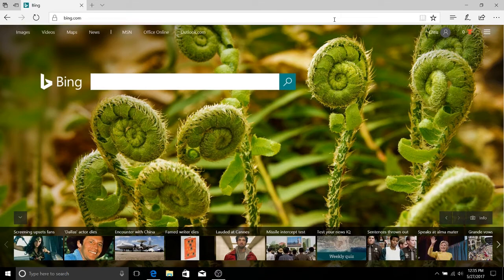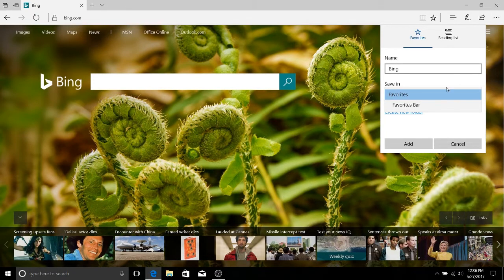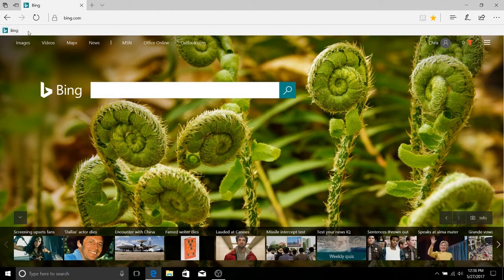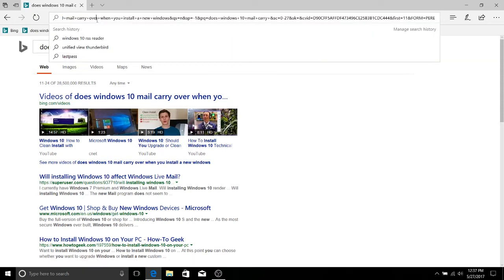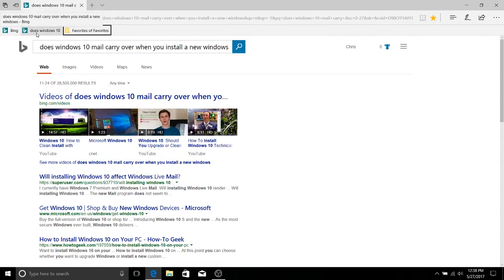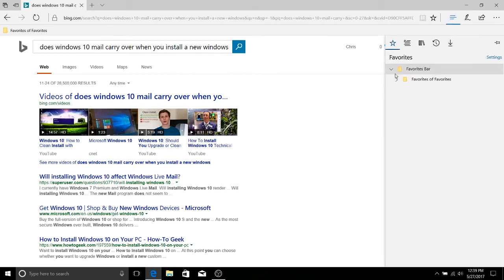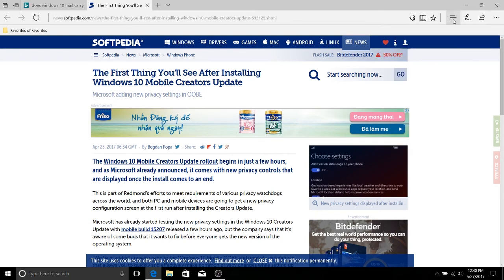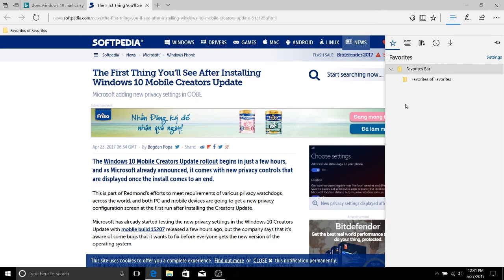Microsoft Edge Browser Favorites - Tutorial for Beginners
All about how to use favorites (bookmarks) in Edge to save and organize page links to view later. Brief mention of the reading list too.

Bitcoin: 17Pn5PifFmRkHRAqCZQAom1ZjCiSf7qJjJ
Ethereum: 0x6f2781F382952c8caCDbE99C46F07c265ab59627